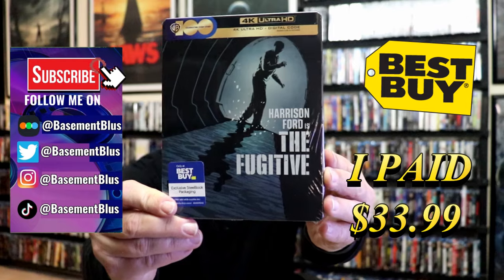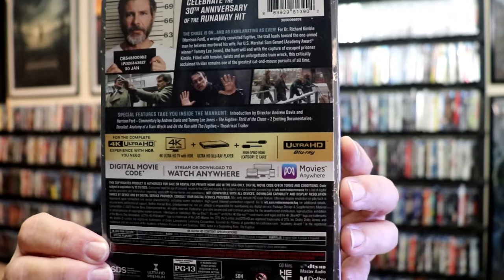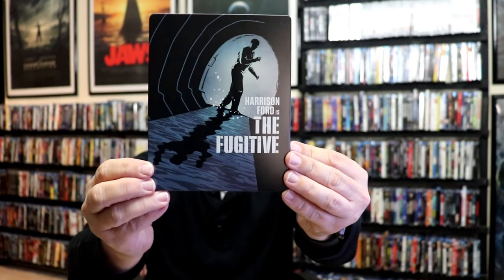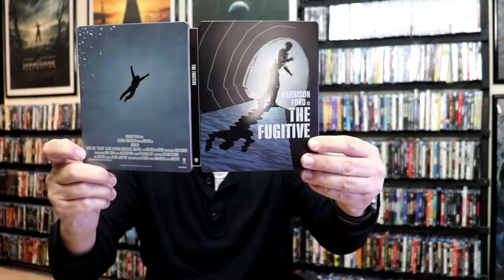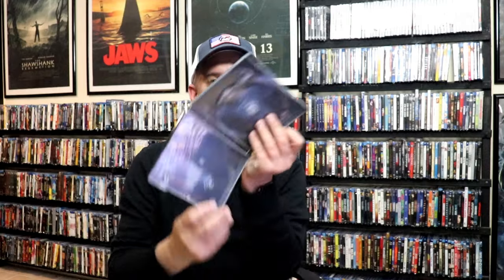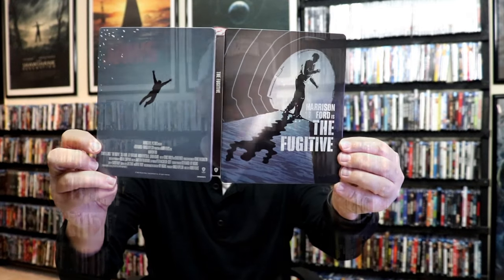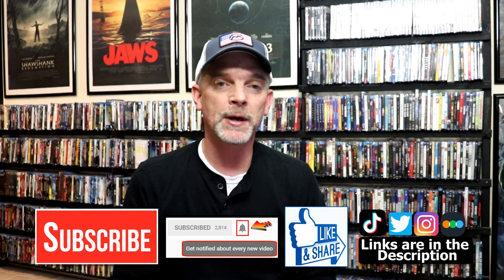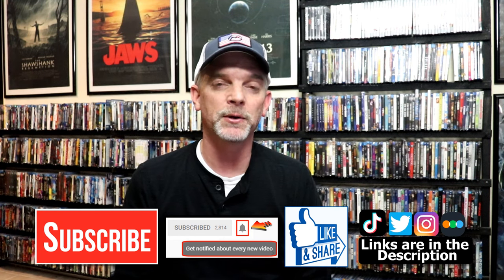The Fugitive 30th Anniversary Edition Best Buy Exclusive 4K Ultra HD Steelbook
Check out the unwrapping of The Fugitive Best Buy Exclusive 4K Ultra HD Steelbook!

► Add the Blu-ray to your collection
► Add the 4K to your collection